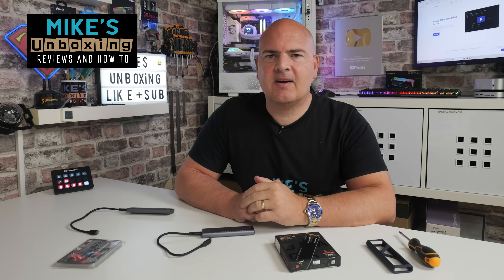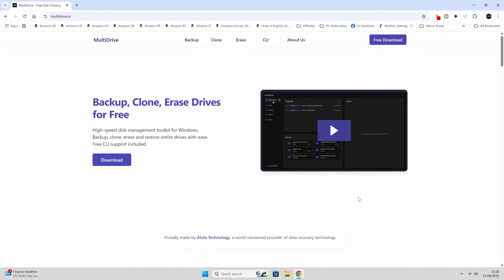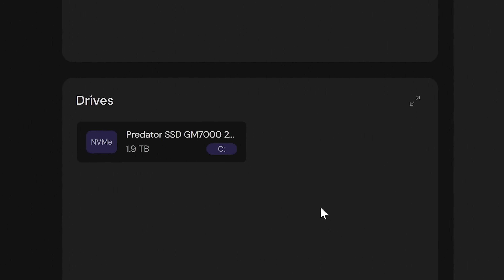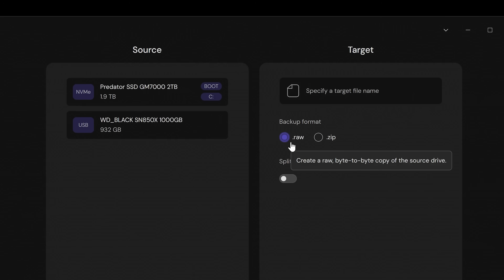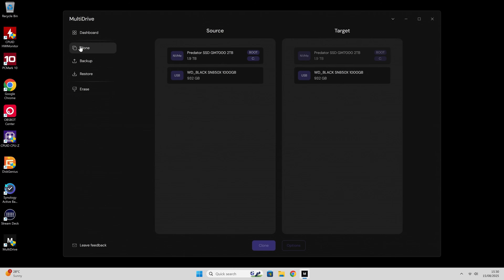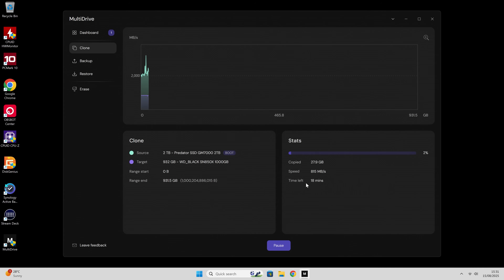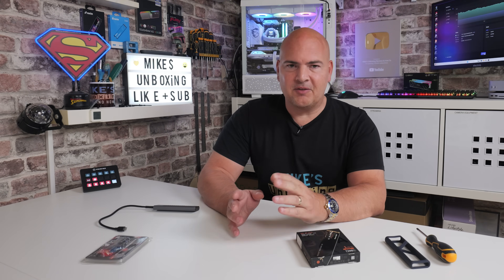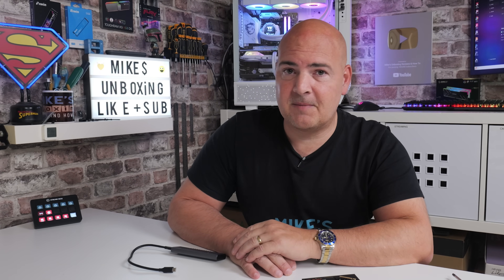FAST FREE Disk Copying & Cloning With Pause & Resume Feature MultiDrive Drive Clone Tool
FAST FREE Disk Copying & Cloning
With Pause & Resume Feature MultiDrive Drive Clone Tool!
Tired of expensive or complicated disk cloning software? This might be a game-changer!
In this video, we're looking at the incredible Multidrive.io – a completely FREE Windows Application that lets you copy & clone drives, perform backups, and restore data with surprising ease and speed.
A viewer recommended Multidrive, and honestly, it's brilliant! We'll walk you through its intuitive interface and highlight features that make it stand out:

Seamless drive cloning, even between different drive sizes!
Flexible backup options to keep your data safe.
Secure drive erasing for peace of mind.
Blazing fast performance that maximizes your drive's potential.
The genius "pause and resume" function – perfect for when life interrupts your cloning process!

Stop struggling with paid alternatives that offer less. Multidrive is a powerful, regularly updated solution for all your disk management needs. Watch now to see it in action!